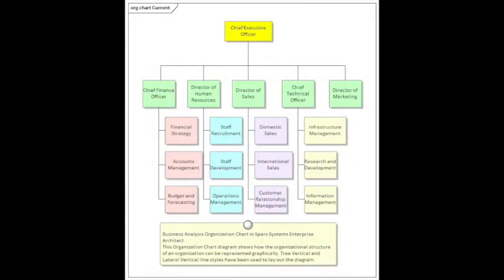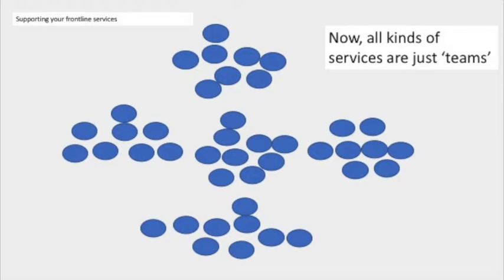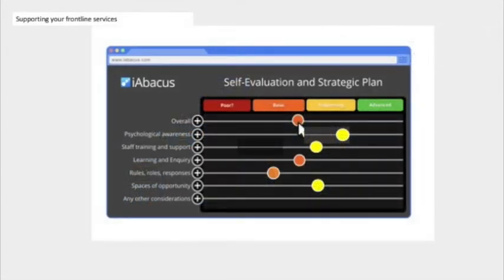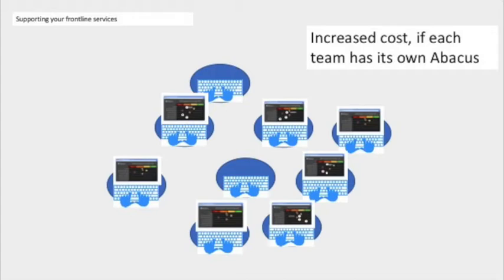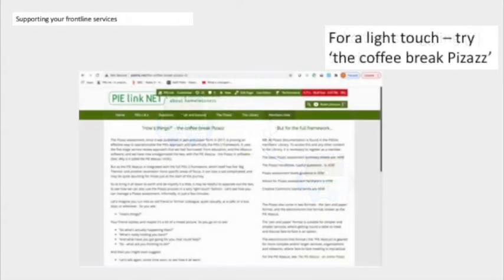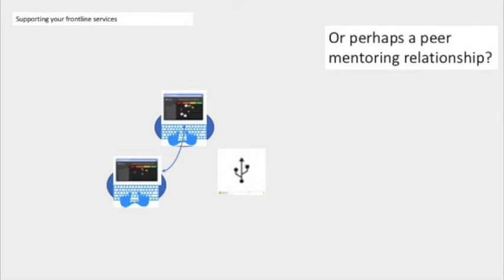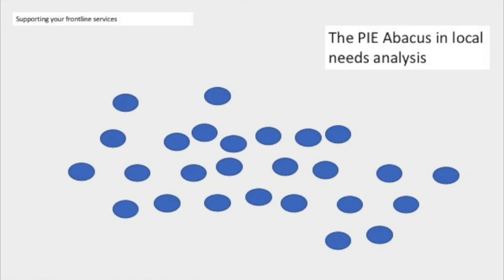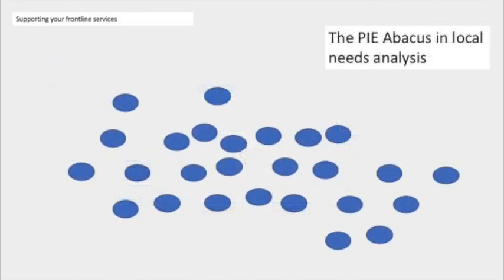The PIE Abacus intro 2 for services support and action learning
This is the second - if taken in sequence - in a series of videos introducing the PIE Abacus, the software version of the Pizazz (PIEs service assessment and self development) process.

NB: this video is primarily geared towards the likely concerns and needs of 'PIE leads" and others in comparable roles.

It illustrates the use of the software for offering flexible, peer-led support to services - teams and individuals - in any kind of network; and goes on to suggest further ways to enhance services' sharing of practice, and problems, in areas such as research, or in identifying gaps in services.

But it is best seen only in conjunction with the others in the series, and the other written documentation on the PIElink